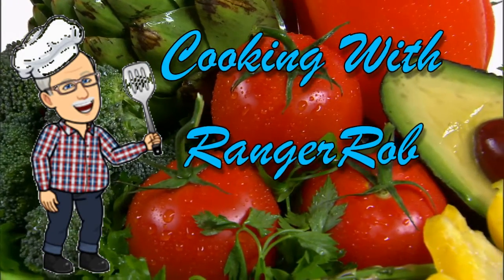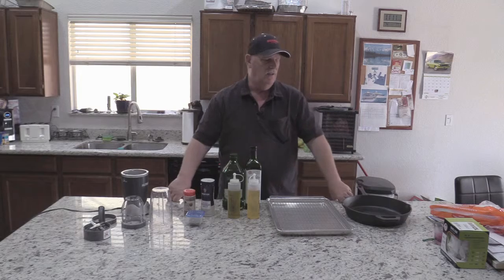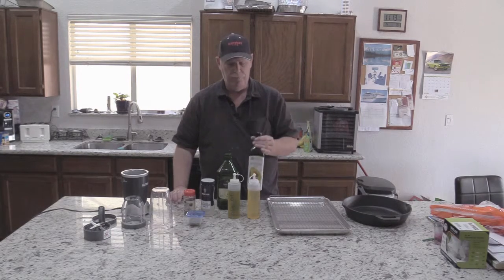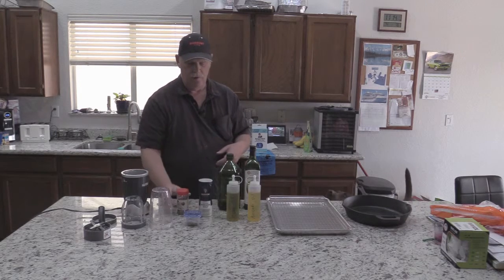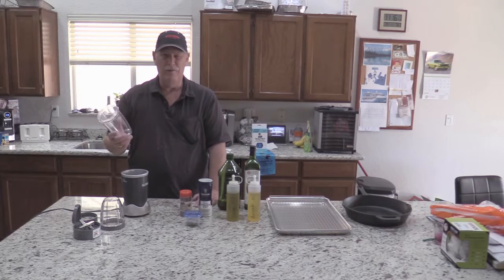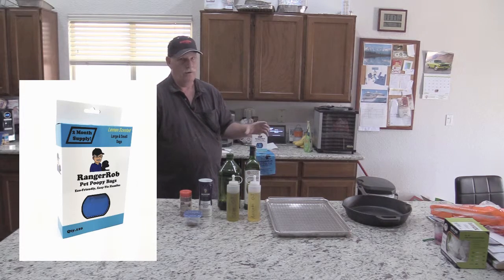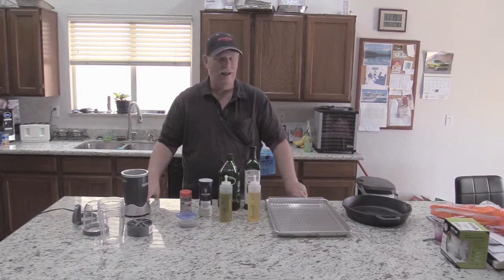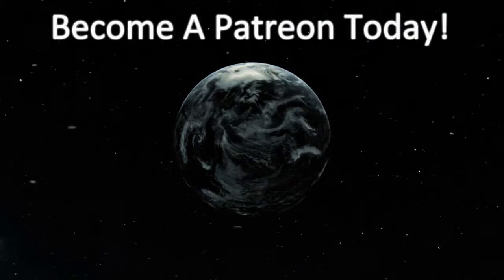Kitchen Tools To Make Cooking Easier | Cooking With RangerRob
Welcome to Cooking With RangerRob.
Rob Talks today about some of the new tools he is using now to make cooking a little easier, and fast.

Thank you for joing us.

Iron Skillets:

Cooking Oil Containers:

Cookie Sheet Screen:

RangerRob Pet Poopy Nags:

RangerRob Pet Poopy Bags:

xxxxxxxxxxxxxxxxxxxxxxxxxxxxxxxxxxxxxxxxxxxxxxxxxxxxxxxxxxxxxxxxxxxxxxxxxxxxxx

Cooking With RangerRob is owned by Cutting Edge Enterprises, LLC. - Trademark Pending.